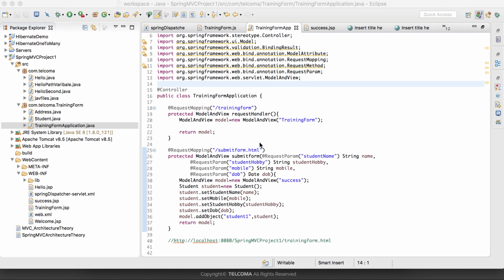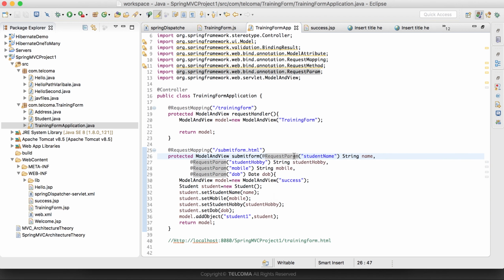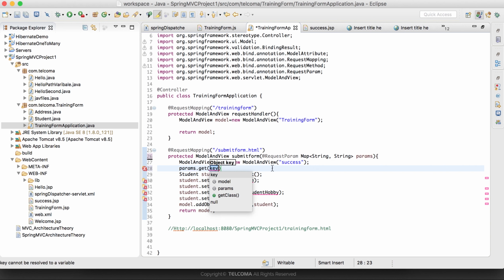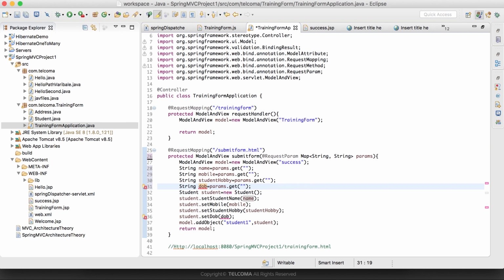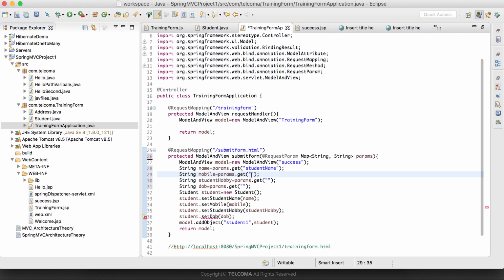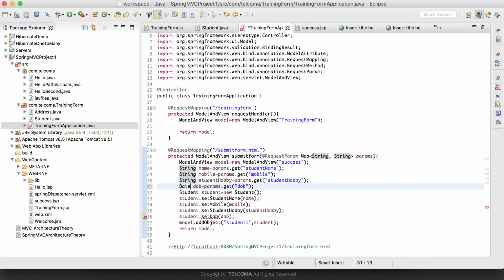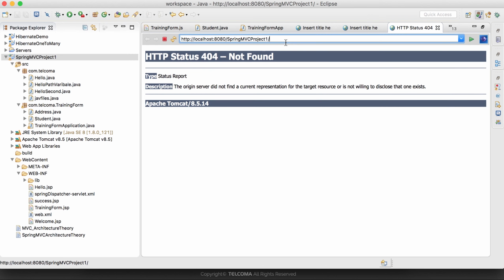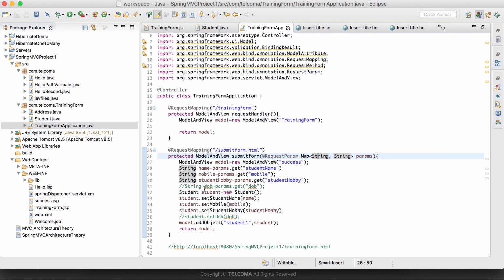11 HTML FORM part3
In "HTML Form Handling Part 3" of MVC courses, the focus is on advanced techniques for processing and validating user input in web forms, ensuring secure and efficient data handling within the MVC framework. The course also covers strategies for managing complex form submissions and improving user experience.